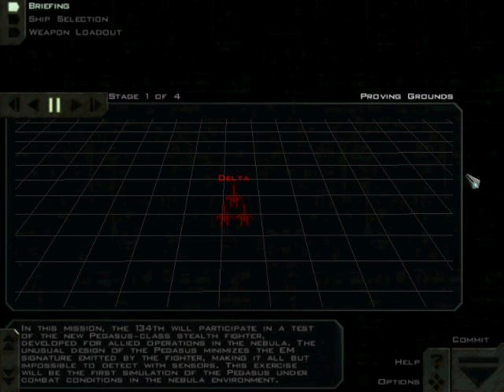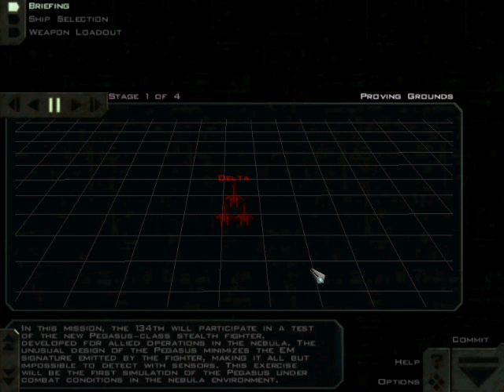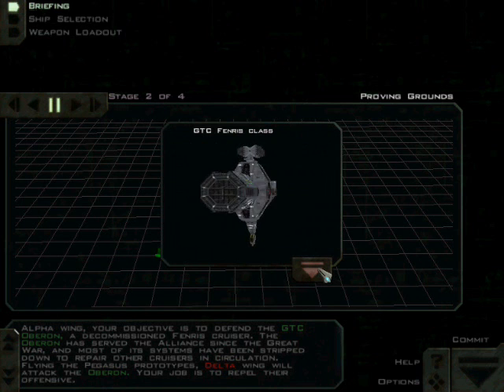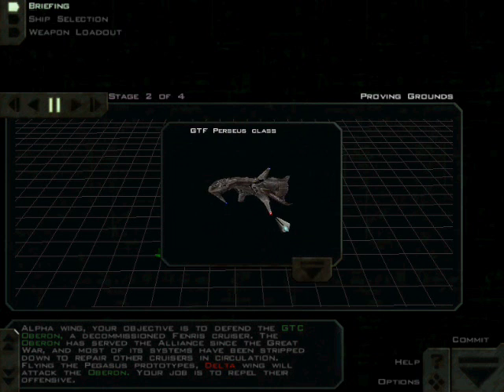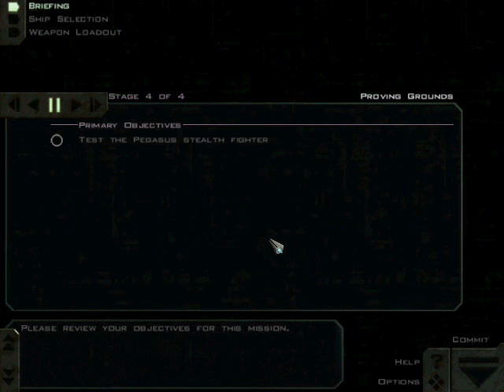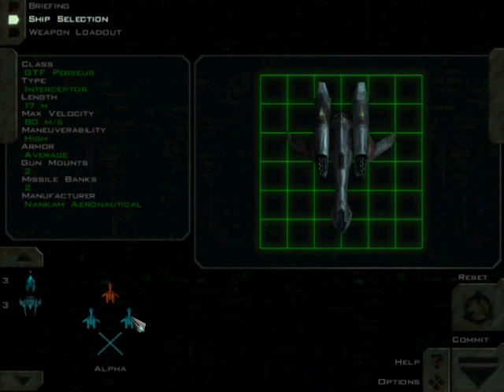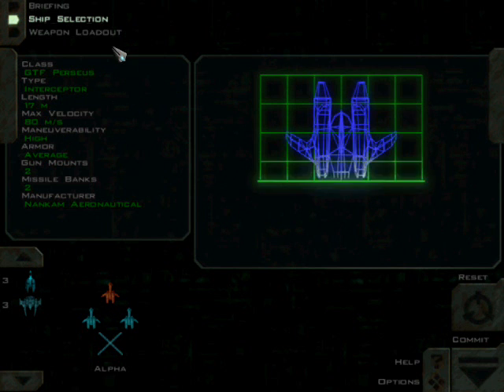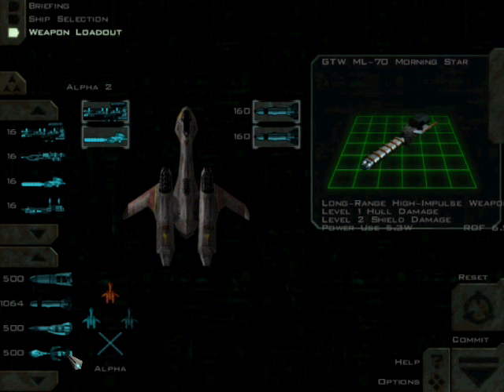Freespace 2 (Part 34) - Proving Grounds (01/02)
Briefing segment. I was hoping to fit both the briefing and mission into one clip, but I didn't get a chance to do so without extra editing and I kinda rushed this one.

Sorry.

This one's short though, so you can skip to the next video if this annoys you.
(or it might already be over when you see this lololol)